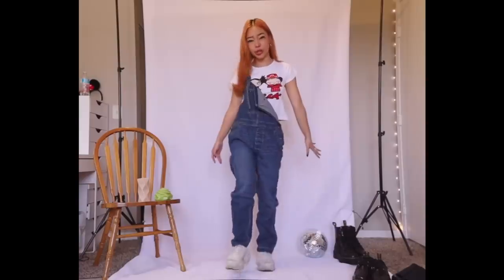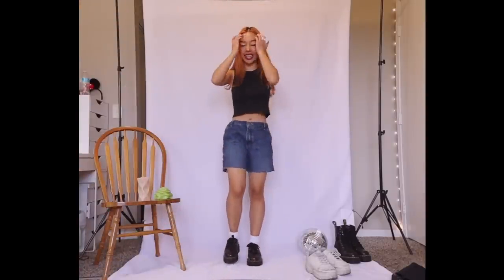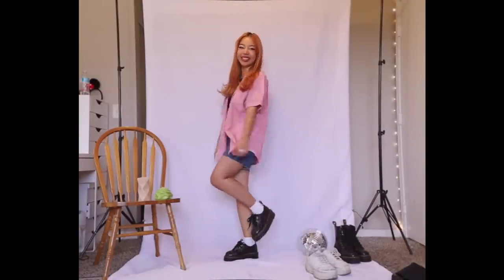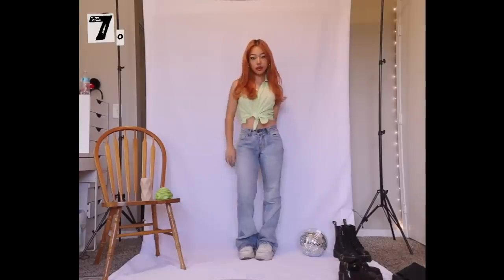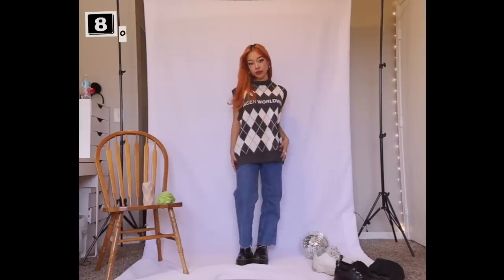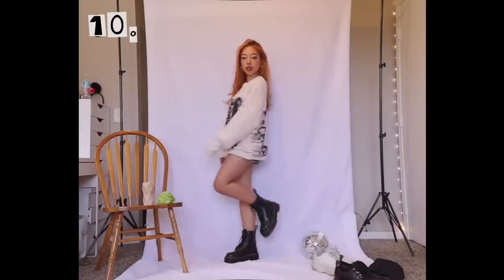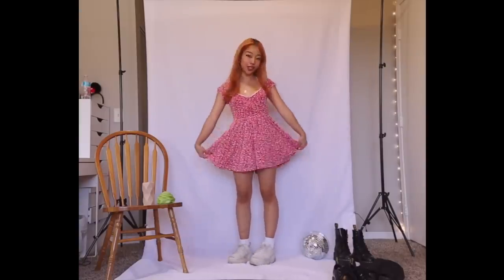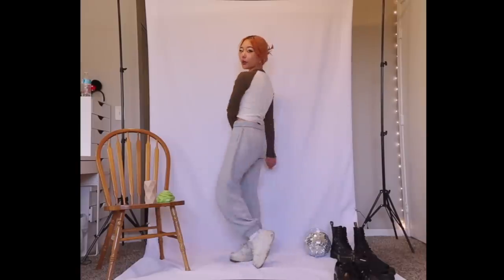15 BACK TO SCHOOL OUTFITS to look hot in front of your classmates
here are back to school outfit ideas that are (for the most part) dress code appropriate for high school and college!
CLOTHING LINKS ⇩⇩⇩
s o c i a l s

1.
pucca shirt / depop
overalls / thredUP
shoes / dollskill (i don’t support this company anymore) (similar

2.
jeans / brandy melville quinn jeans

3.
shorts / goodwill (i cut a pair of boy jeans)
shoes / dr. marten’s

4.
red overshirt / goodwill

5.

6.
jeans / true religion joey super t jeans

7.
green tank / thrifted

8.
jeans / ragged priest
shoes / dr. marten jadon

9.
ed hardy tee / thrifted

10.

11.

12.
white dress /
overshirt / thrifted

13.
romper / urban outfitters

14.

15.
top & sweatpants / brandy melville

age / 21
ethnicity / 100% vietnamese
camera / canon m50
lens / sigma 16mm f1.4
vlog camera / canon g7x mark II